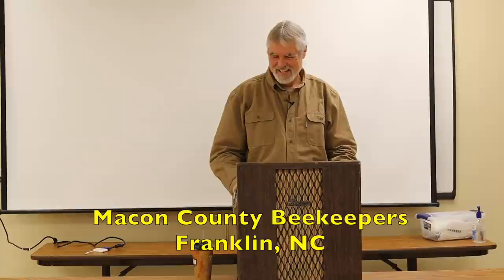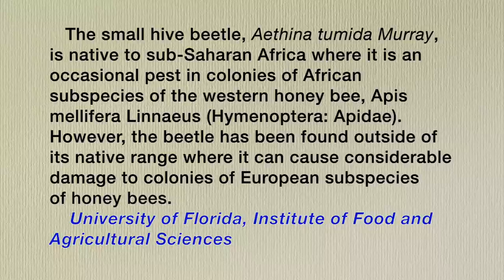Beekeeping Questions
Impromptu Beekeeping Questions and Answers 0n Mites, Feeding, Queens and more with the Macon County Beekeepers in Franklin, North Carolina.